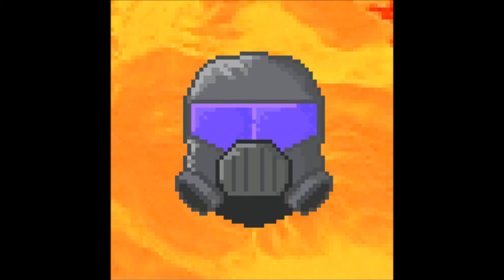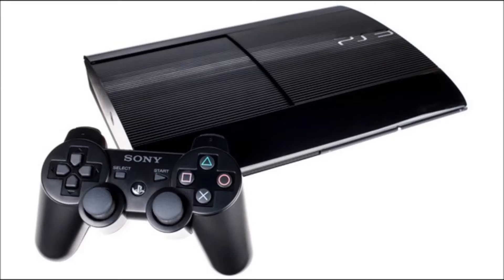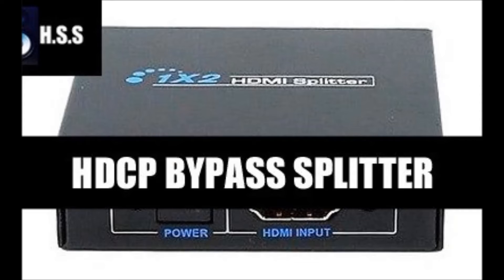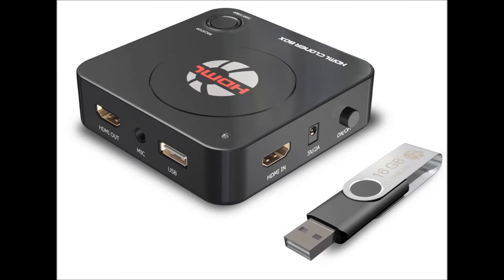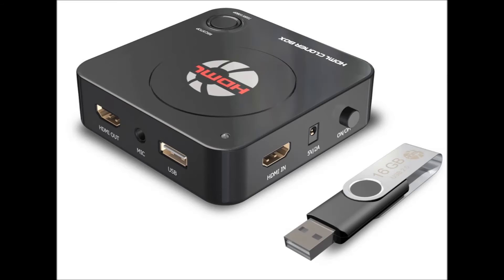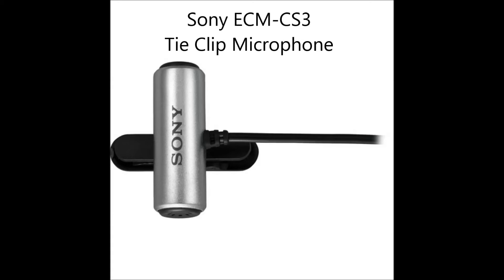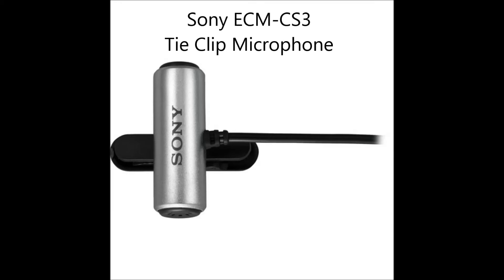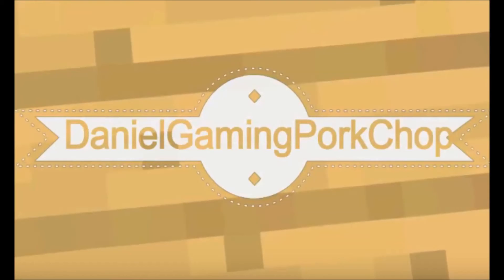How to Capture PS3 Gameplay - Shout out to Daniel Gaming Porkchop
This is a shout out to one of my fellow youtube gamers.  He covers lots of cool games on his channel.  Also, this video has some technical info he has been asking for.  Hope this helps.  ;;)

Find links to more tutorials and gameplay footage below.